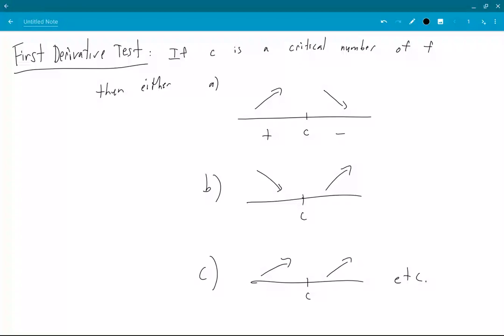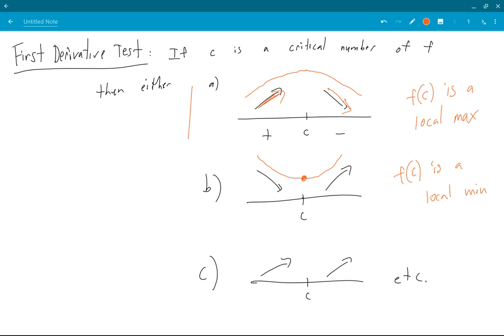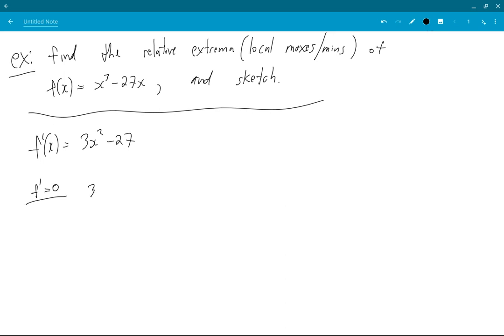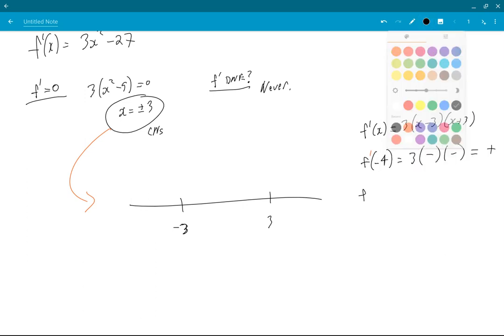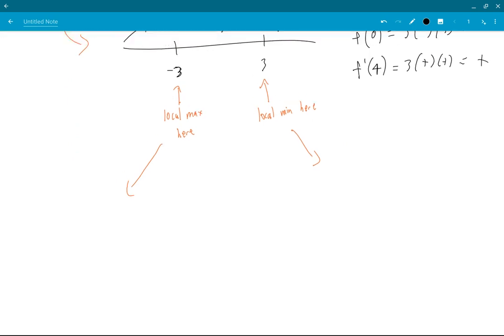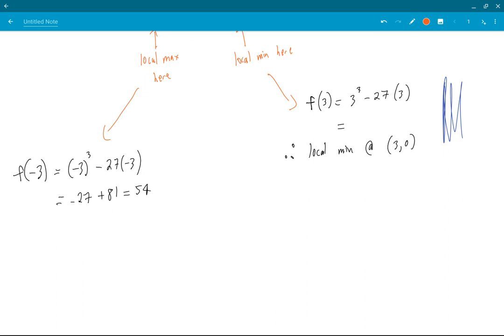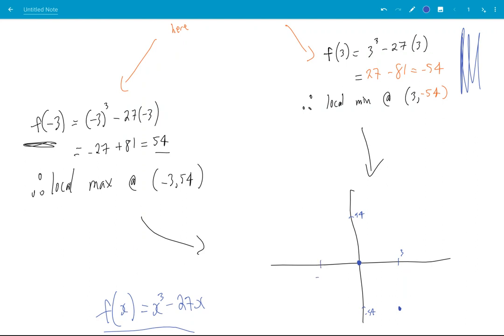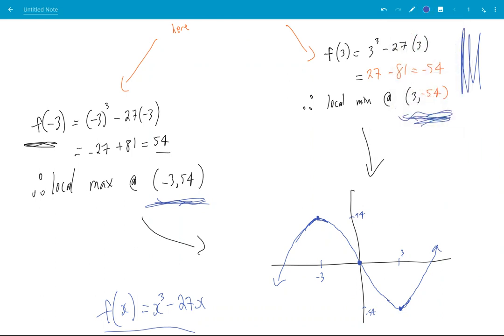103 4.1 part 5